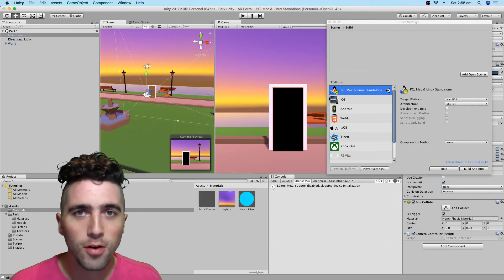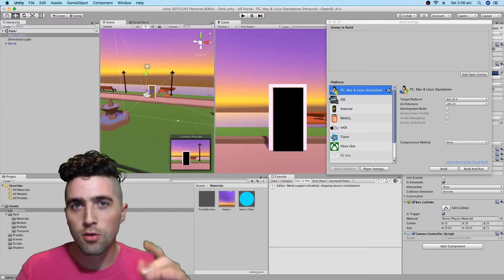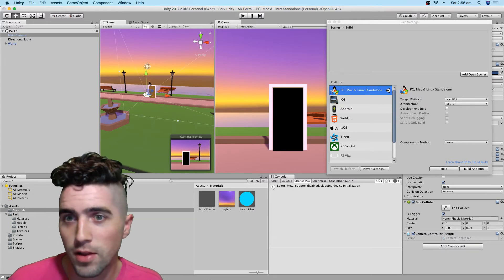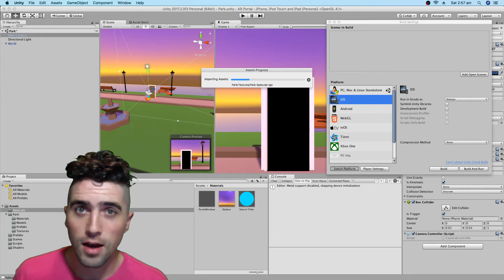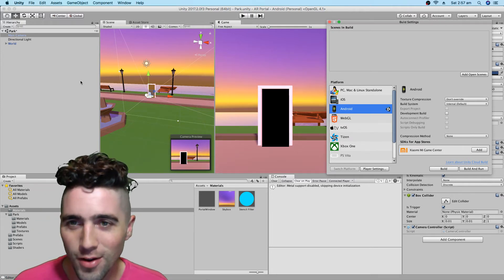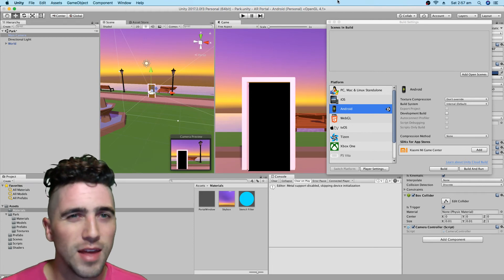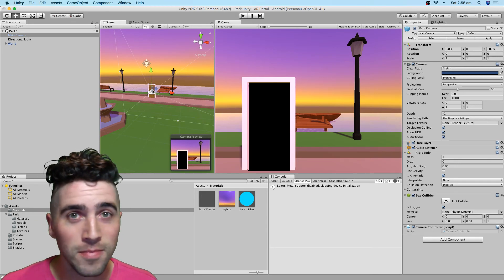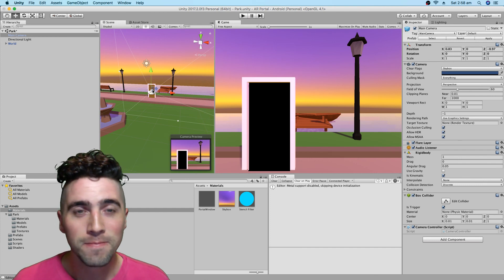8: AR Skyboxes Note - How To Unity AR Portal